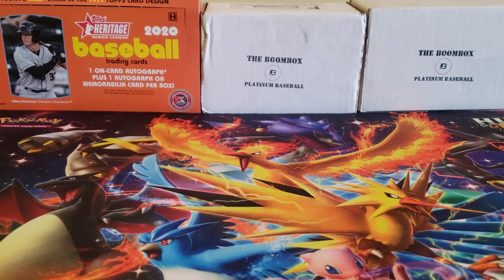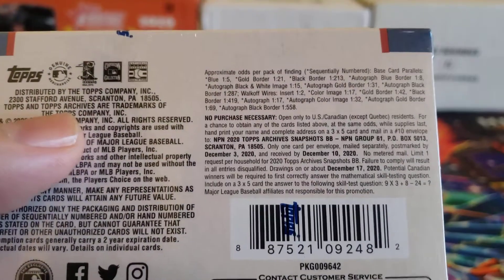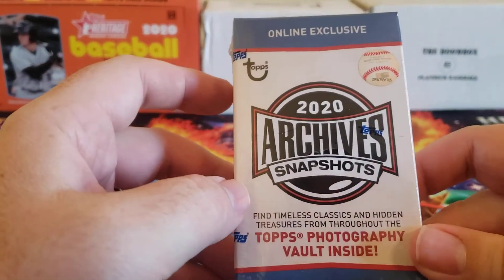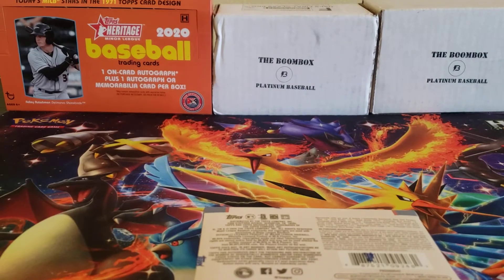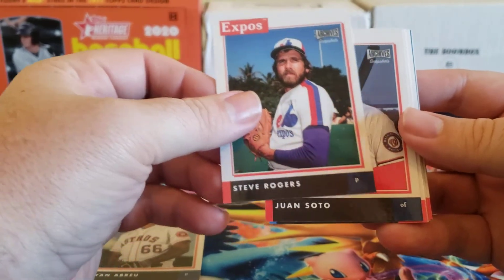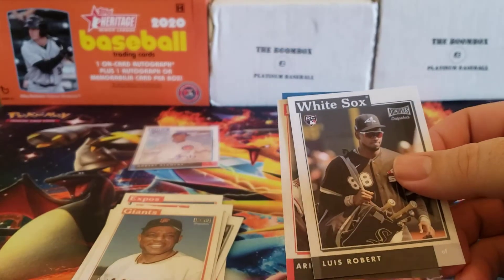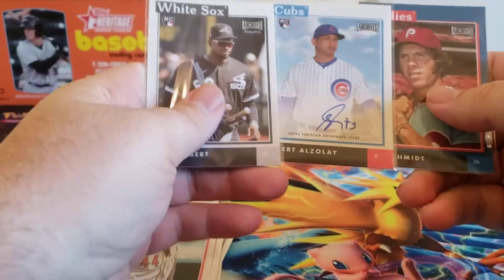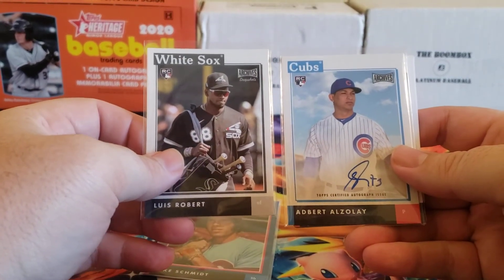2020 Topps Archives Snapshots Box Opening #1 | So-So Auto, but a Luis Robert RC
In this video, I open a box of 2020 Topps Archives Snapshots. Each box has 12 cards, including an on-card auto. While the auto wasn't that great, I did get a Luis Robert RC, and a numbered Mike Schmidt card. What do you think of the box?